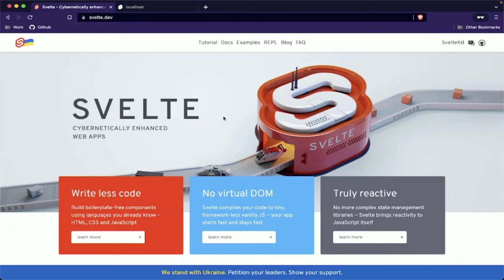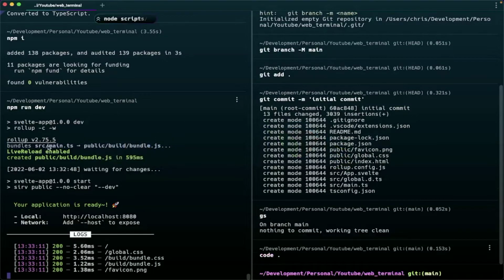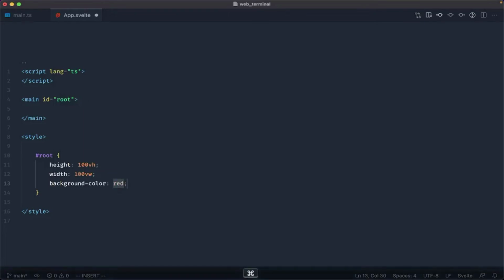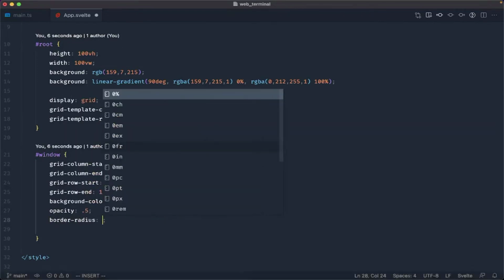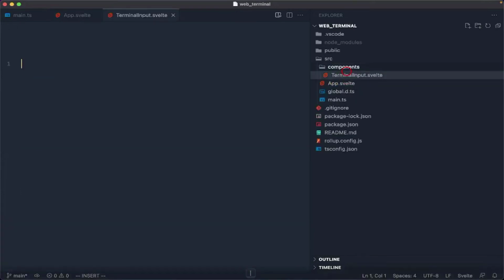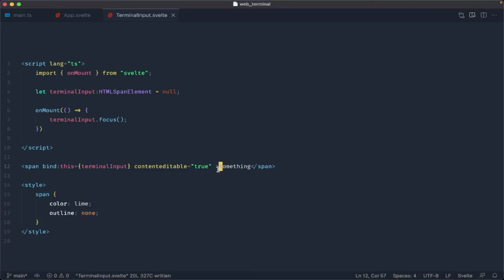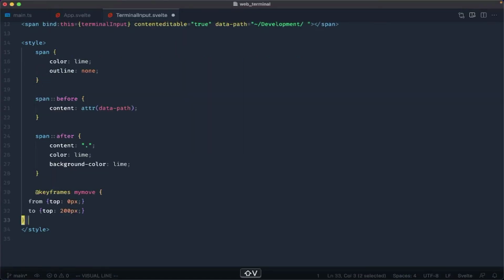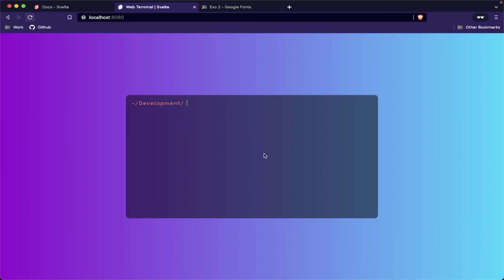Building a Terminal in the Web with Svelte [ EP.1 ]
This series documents building a terminal within the web using Svelte.